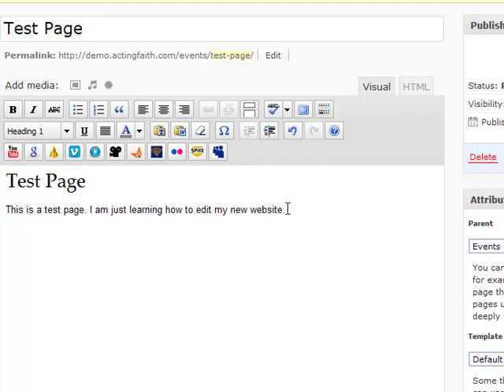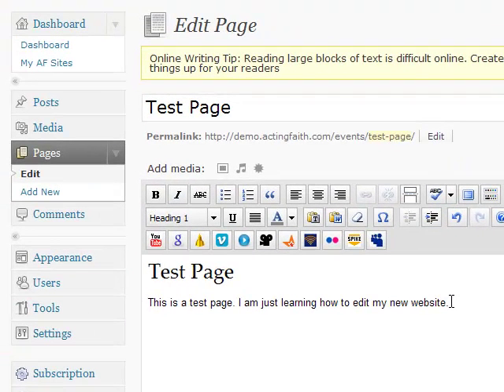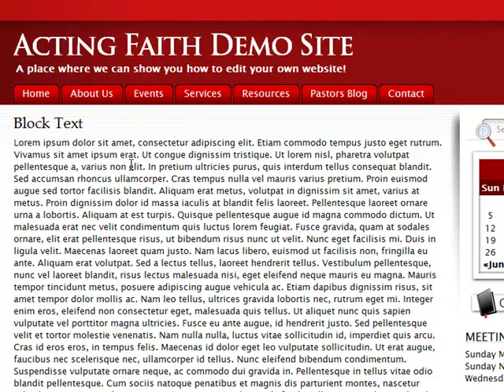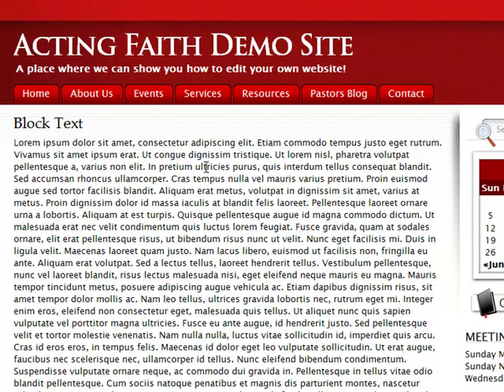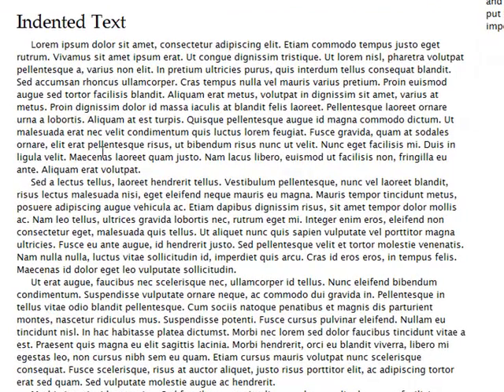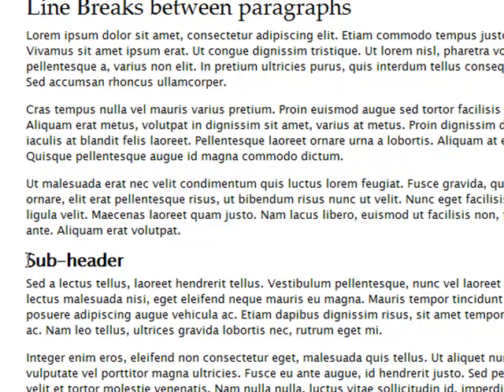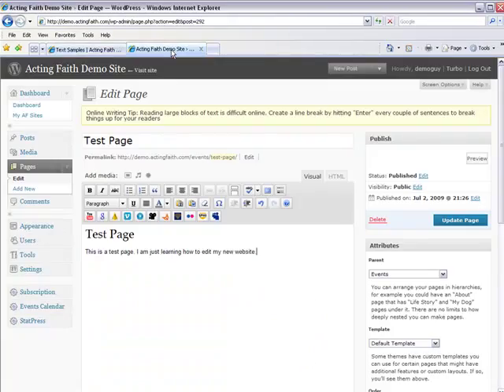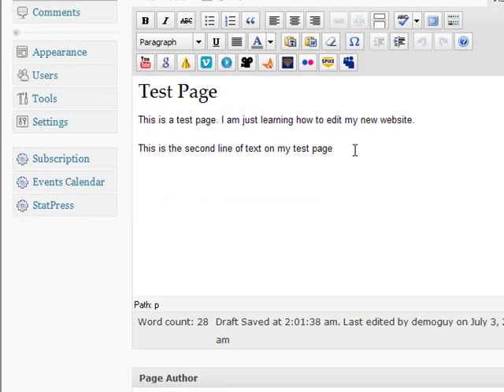Line Breaks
This tutorial shows you how line breaks work in the wordpress wysiwyg